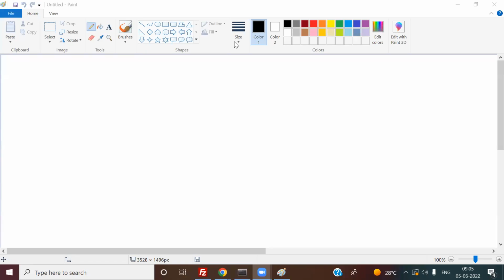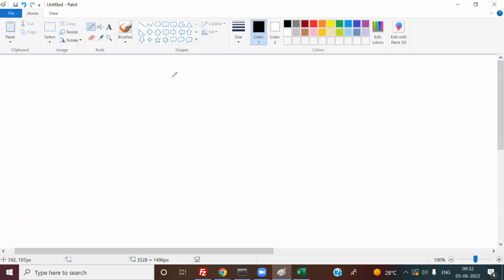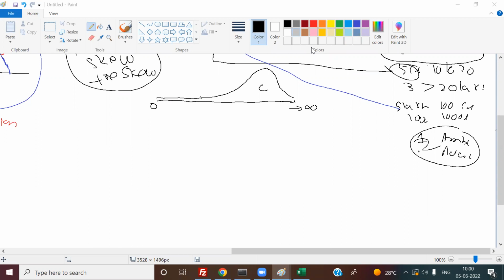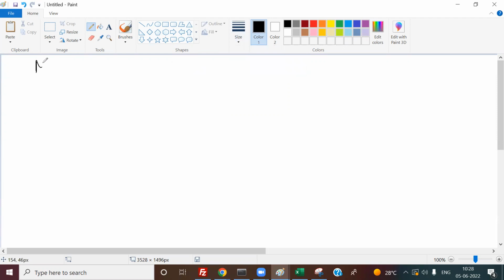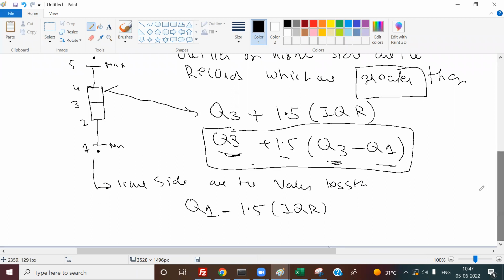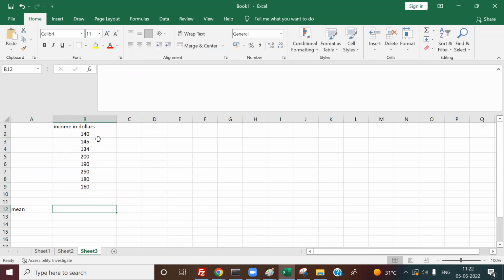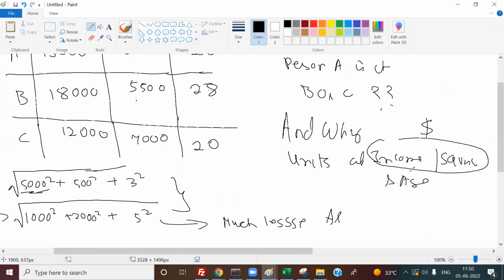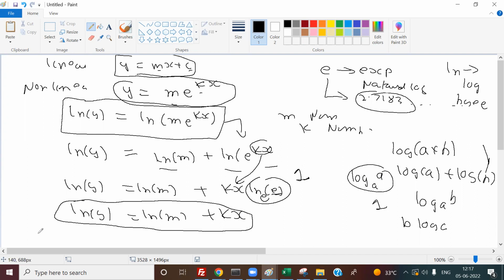5th June 22